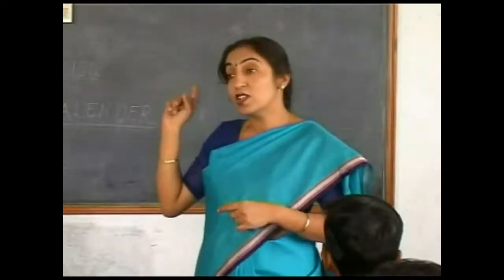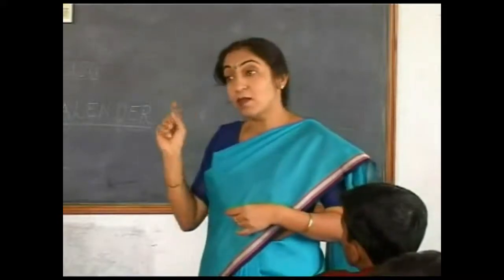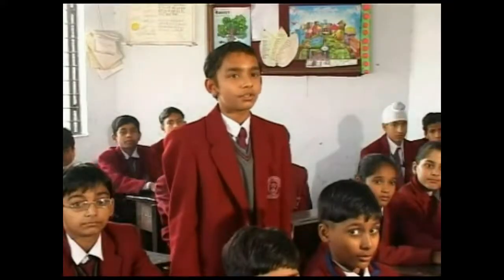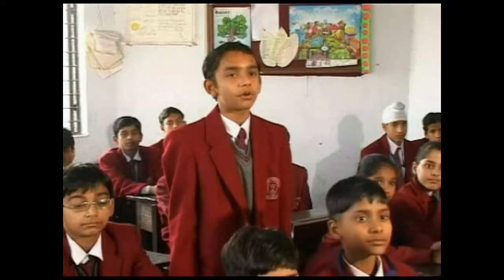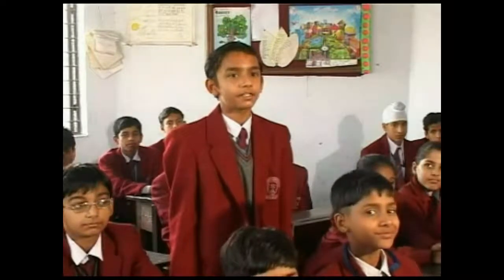English Speaking Course in Assamese | Advance English episode 9 on Calendar In Class Conversation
This book Video has been prepared keeping in mind the need of the present generation. In this book, practical information of English grammar, dictionary for English words, practice of conversation in different situations are given. If you have difficulty in speaking English, do not worry - Speed Master English Speaking Course in Assamese language is a complete book to teach English.
Speed Master English Speaking Course Book (Assamese) comes with a CD that not only includes all the lessons present in the book but also various easy methods to learn basic to advance grammar.

761, Main Road Burari, Delhi-110084. Ph : 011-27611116, 27611349, 27611546